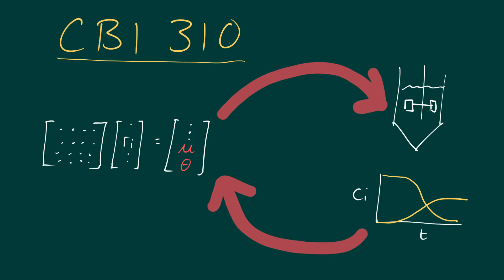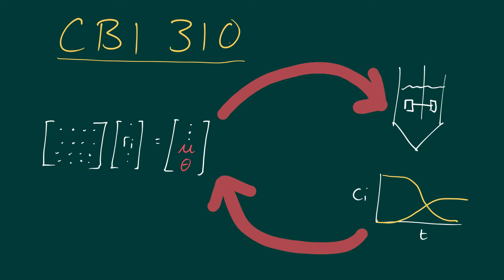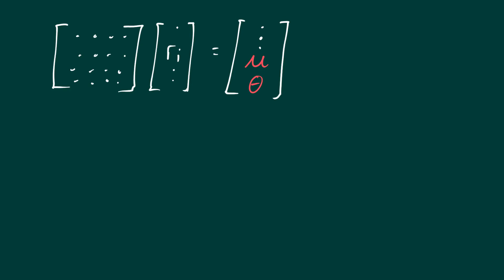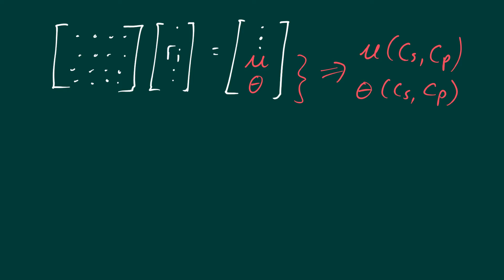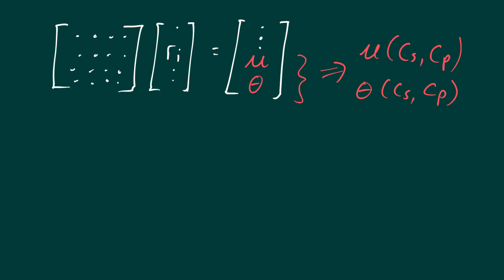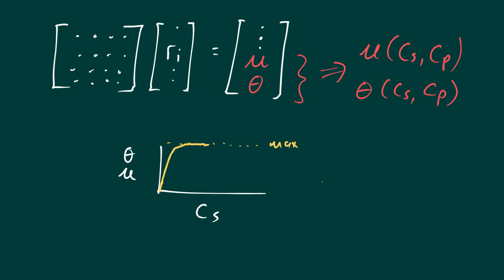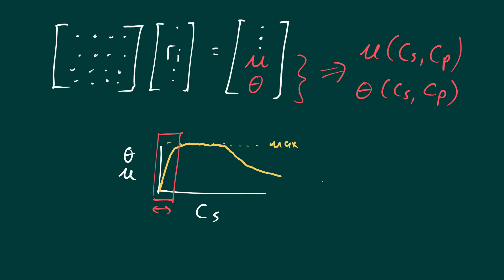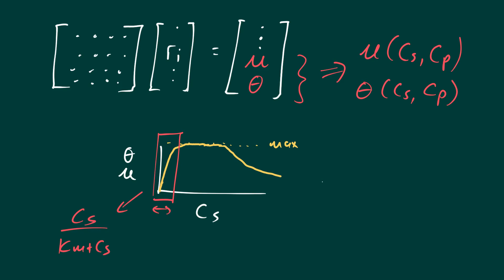CBI lecture 11